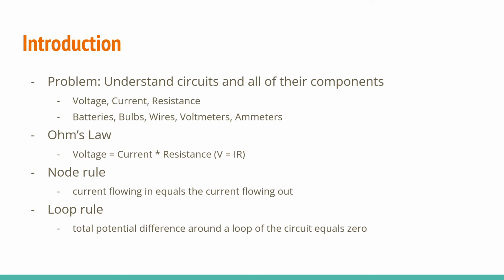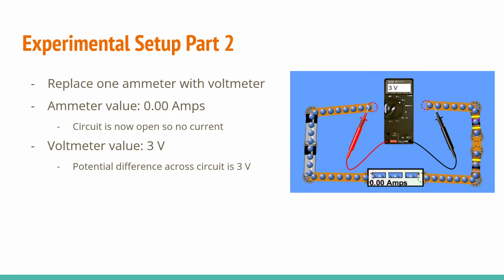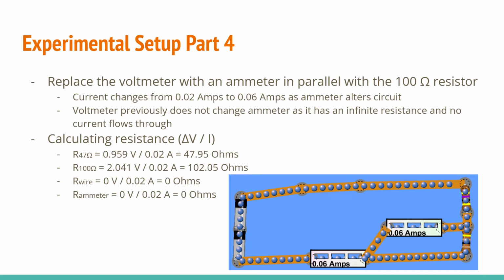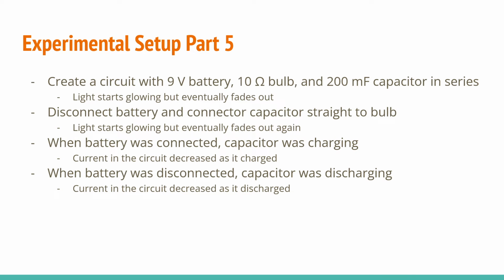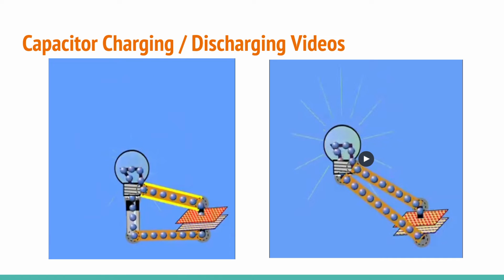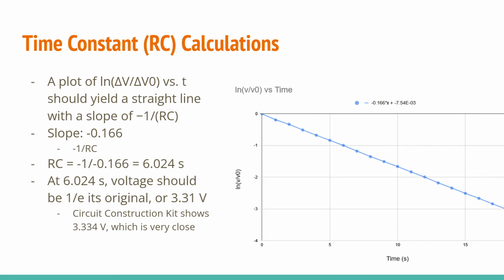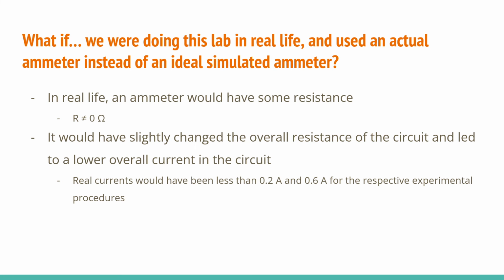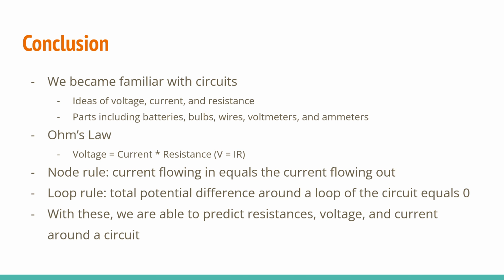Taran - Lab 4 - Circuits and Capacitors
Taran Agnihotri's Lab 4 Video